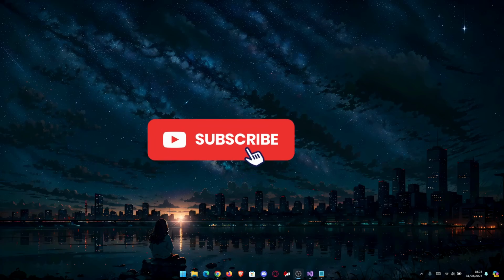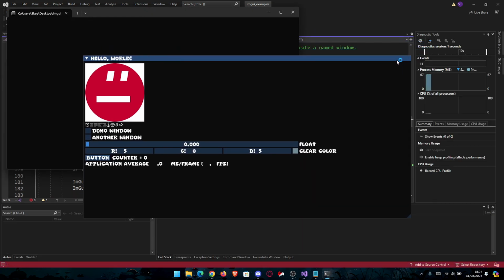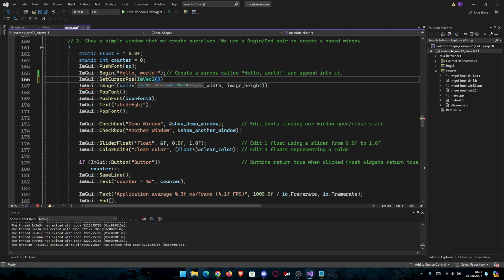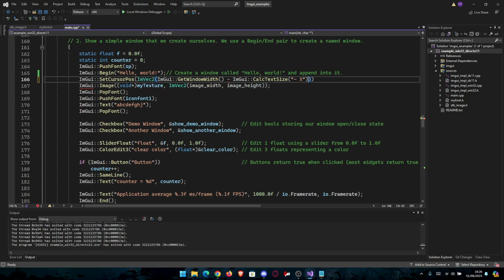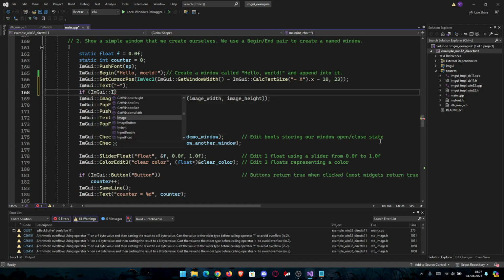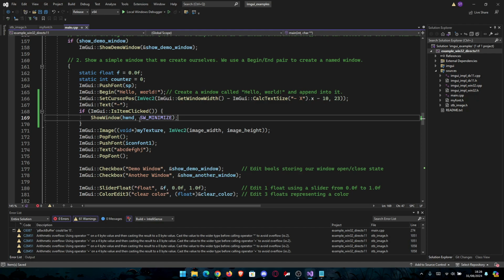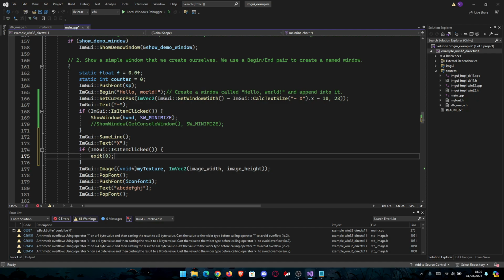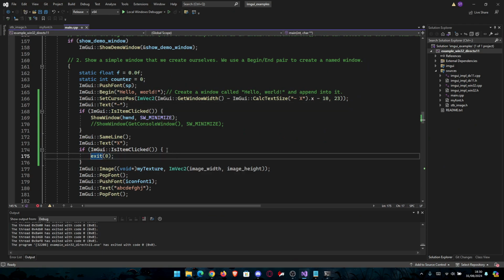[Dear ImGui C++] Custom Exit and Minimize Buttons (Top-Right Corner)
In this tutorial, I'll show you how to add custom exit (X) and minimize (-) buttons to the top-right corner of your ImGui menu. This easy method enhances your ImGui applications with basic window controls, improving the user experience with simple, intuitive buttons. We'll use ImGui's text rendering and click detection functions to achieve this. Perfect for adding functionality and style to your C++ ImGui projects!

dear imgui c++, dear imgui tutorial, imgui c++

**Timestamps:**
0:00 - Introduction
0:19 - Comment
0:35 - Coding Part
6:45 - Results & End